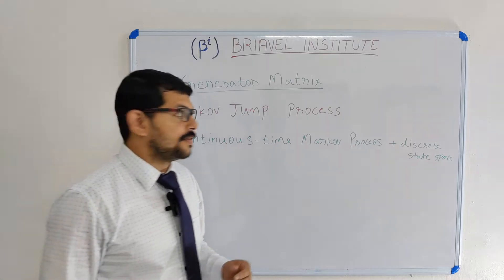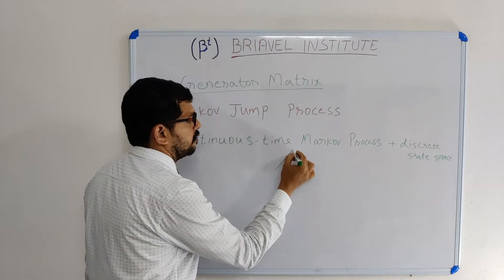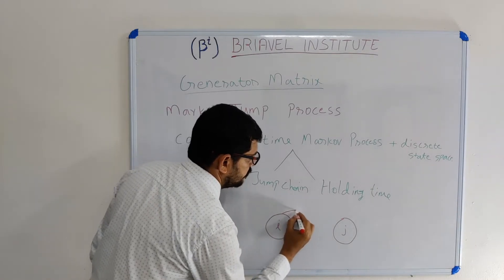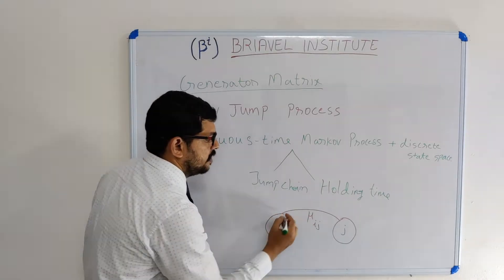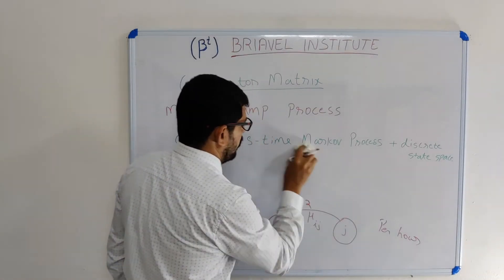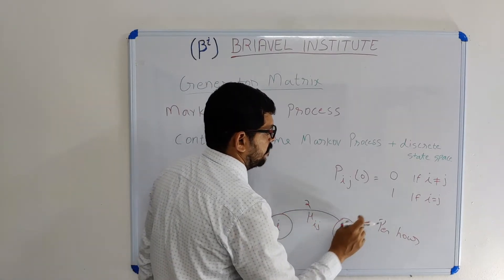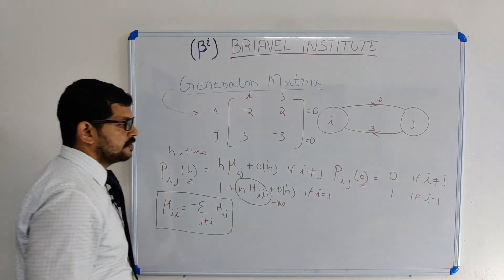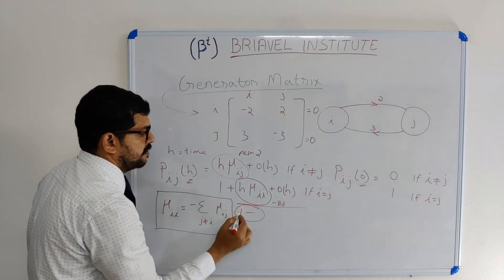generator matrix - CS2- Risk Modeling and Survival Analysis- actuarial science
βi Briavel institute for actuarial studies- A Great Place to Learn Γρ  Practice in your own time. These are the online live classes that help you to learn basics .